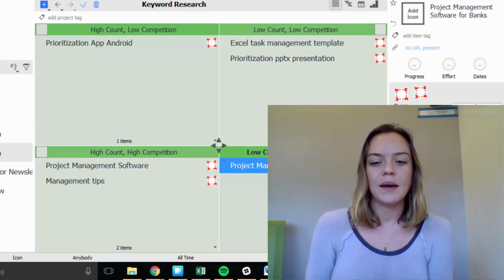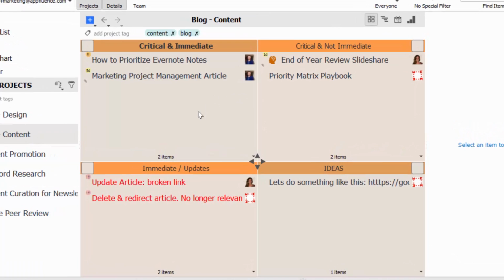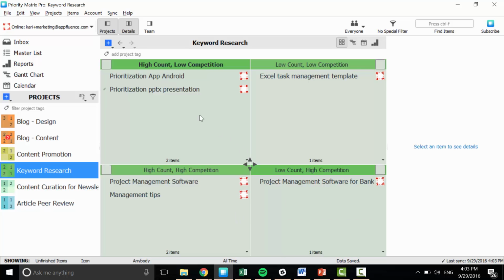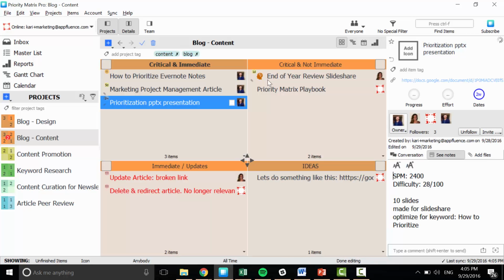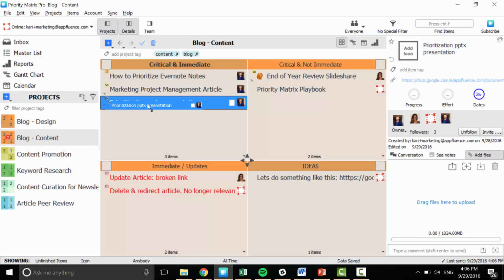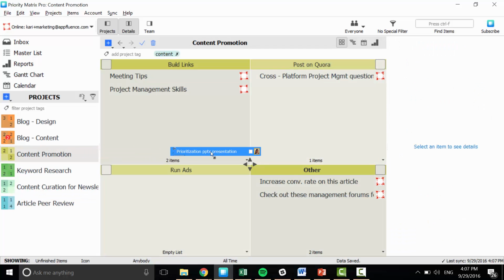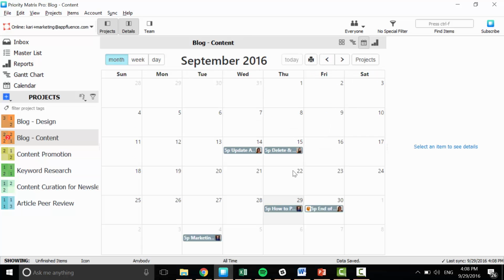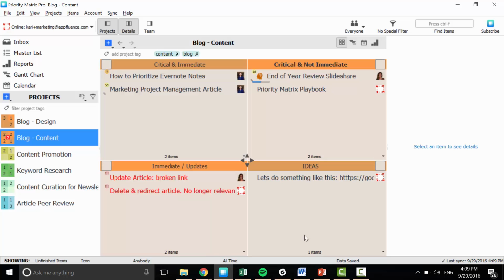Content Marketing Project Management Software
Priority Matrix is an easy-to-use software that helps marketing managers stay on top of their priorities and keep their team on track.

In this video, I'll walk how through I use Priority Matrix with my team here at Appfluence to manage everything from Keyword Research to content production, revision, promotion, and more.